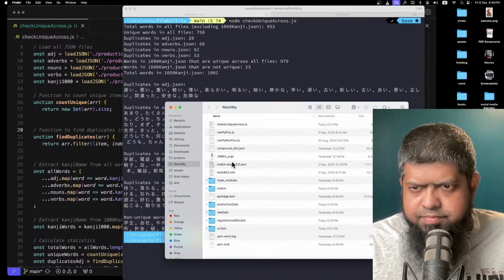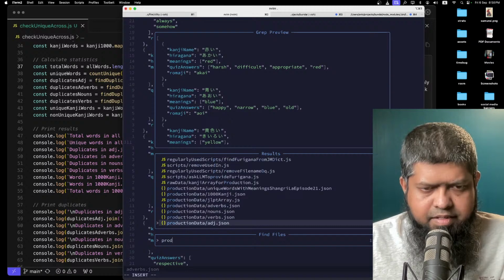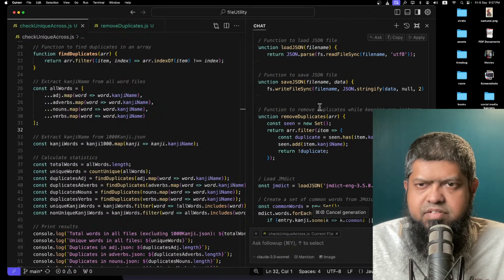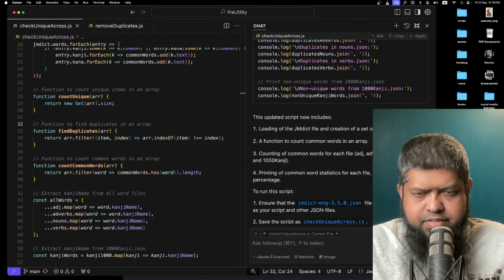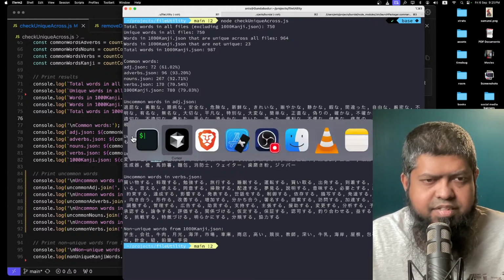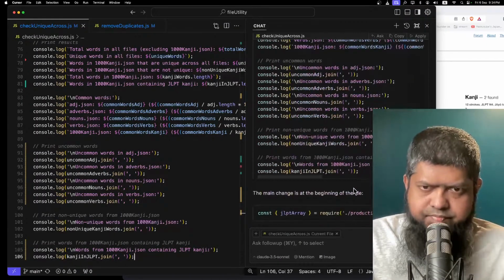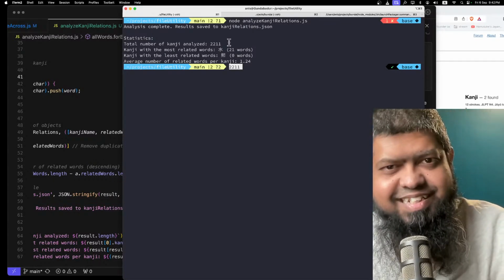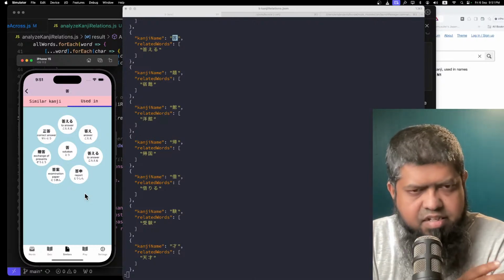Json cleaning with Cursor ai